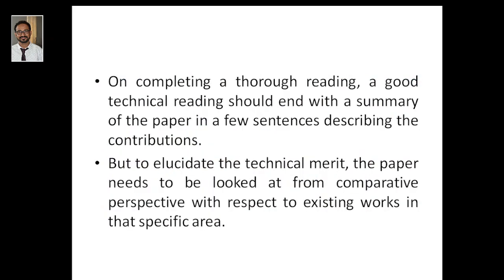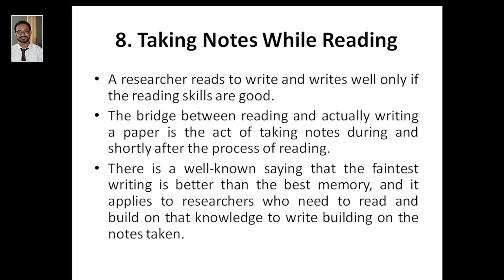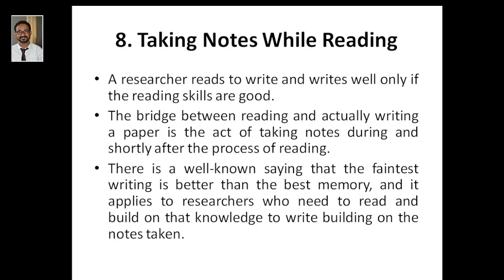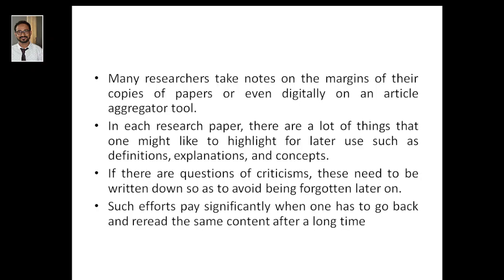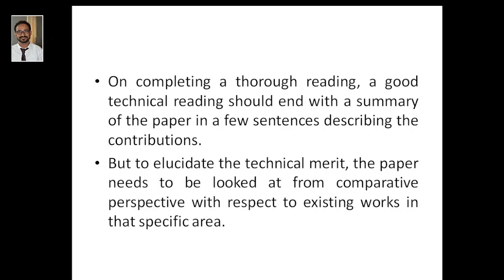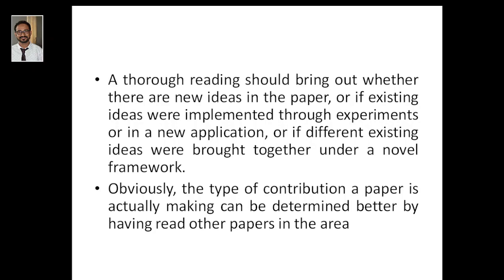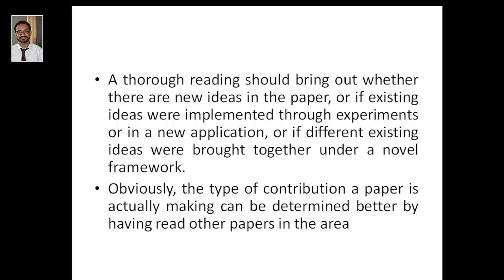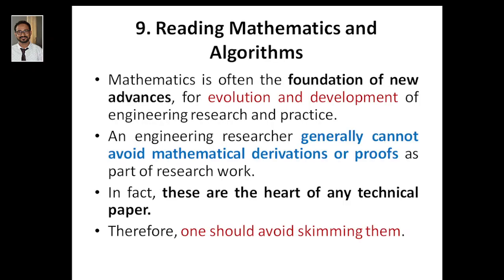Research Methodology & IPR, Module 2, Taking Notes While Reading